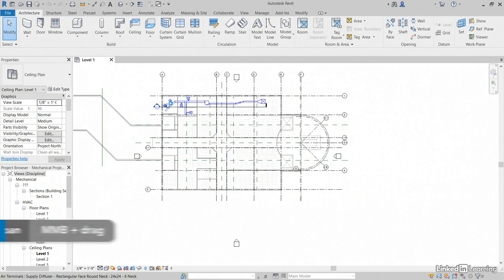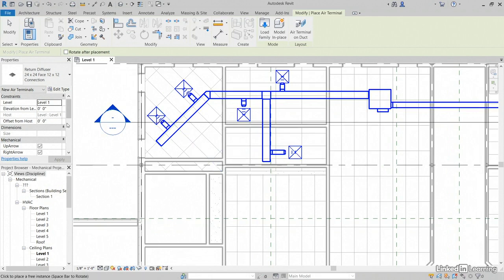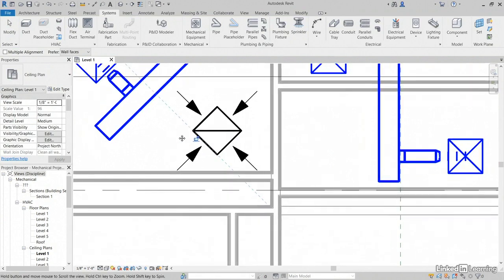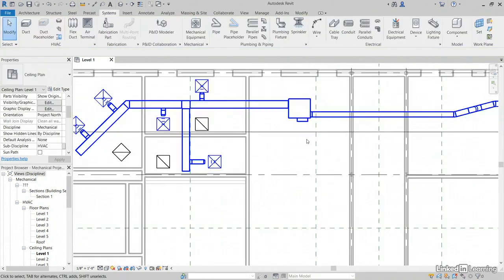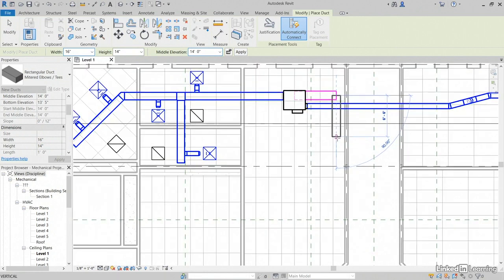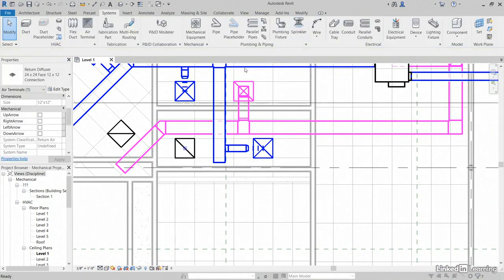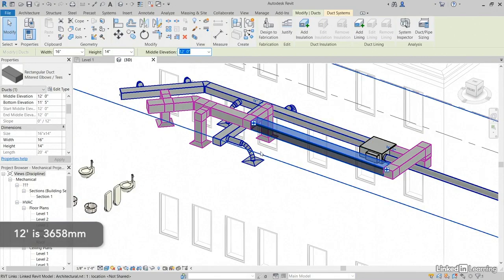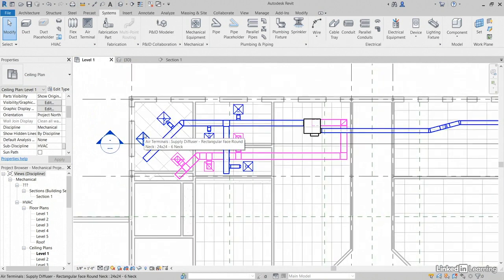05 Adding return duct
Adding return duct

In this tutorial, you learned how to efficiently add return diffusers and connect return ductwork in Revit using the same workflow as supply systems. By placing air terminals, setting proper elevations, and routing ducts from the VAV to diffusers, you can build a clean and functional return system. We also explored useful tricks like aligning diffusers, using the connect tool, and adjusting duct elevations in 3D to refine the layout. With these techniques, you can model return air systems more accurately and flexibly in your HVAC designs.